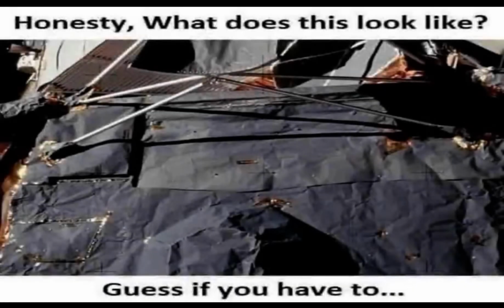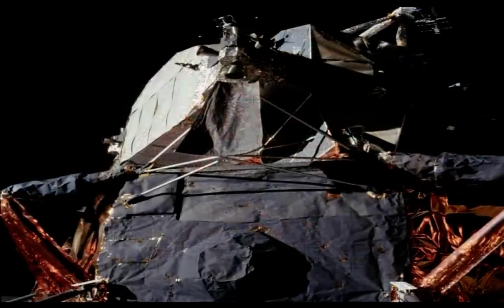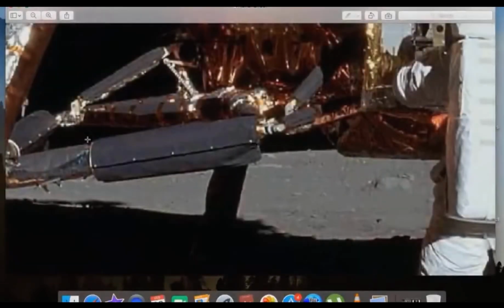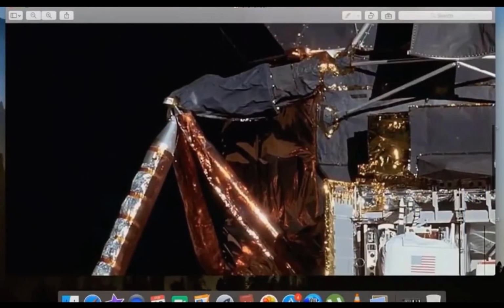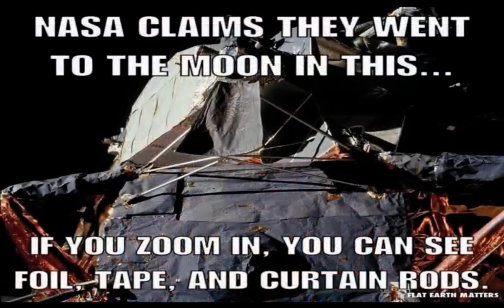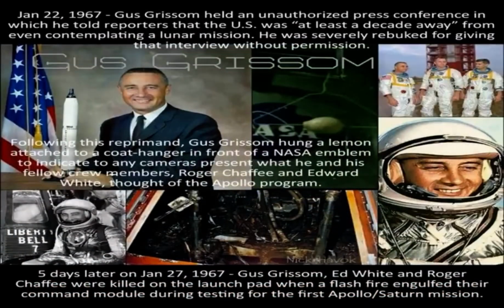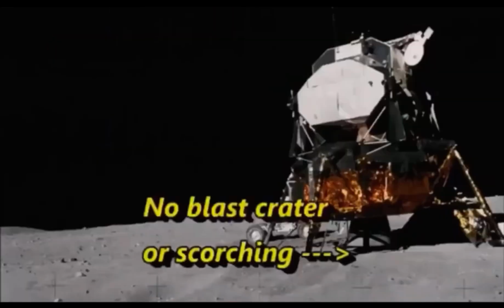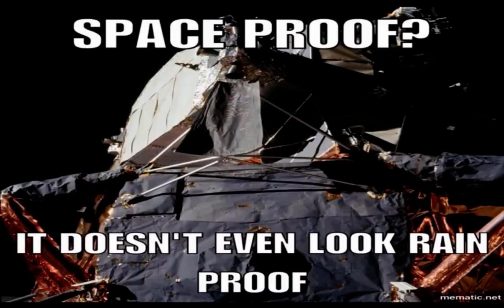Truth Not taught in schools, exposing evil lies taught to the world through deception.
This ridiculous Apollo 11 “PILE of JUNK” went to the moon? It does not take a rocket scientist to figure out someone has been lying. Apollo was the Sun god who was banished for trying to overthrow his father Zeus in Greek mythology. Apollo is the devil in Greek mythology. Public schools teach Sun worship known as the Heliocentric view or Satanic Sun worship. The Earth is Geocentric where the sun, moon, and stars all revolve around You. The Earth does NOT spin 1000 miles per hour, think about the centrifugal force like on a merry-go-round.
Two things that have NEVER changed but remained the same throughout all of time.
1. The North Star has never moved and sits at the center of Earth.
2. The compass has always pointed north to the center of Earth.
Conclusion - Must be very special for God to point us to the center with two different ways that have always remained the same. Can u think of any other constants that have never moved or changed throughout all of time ?